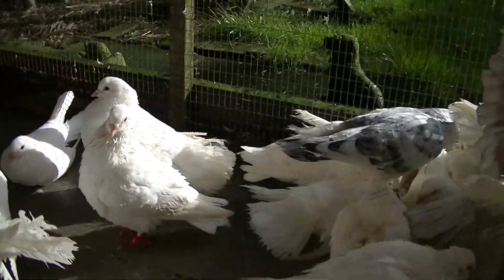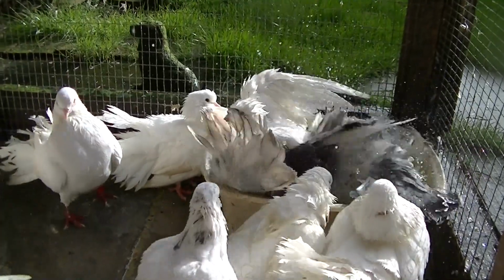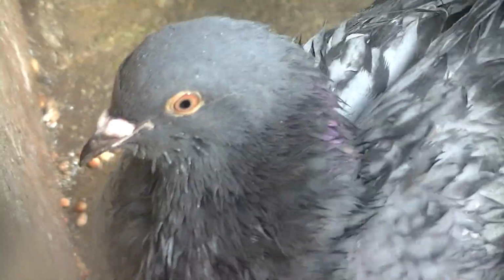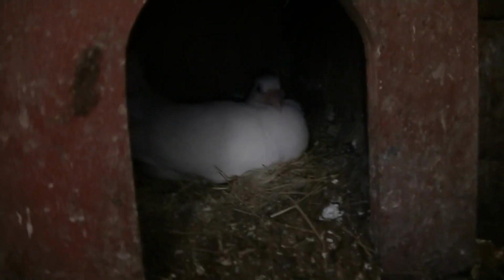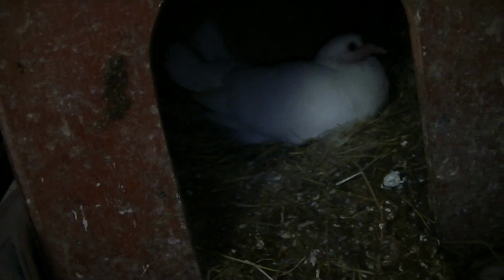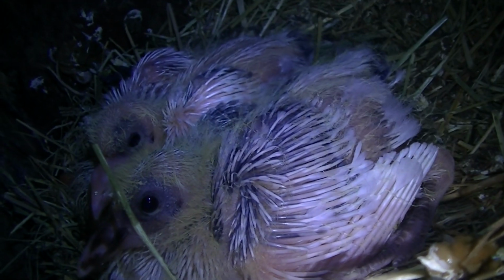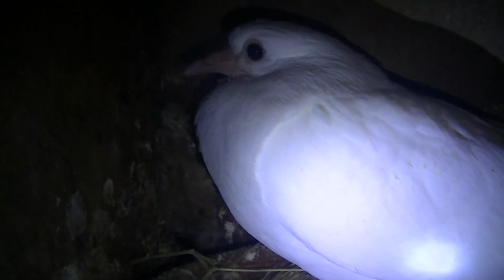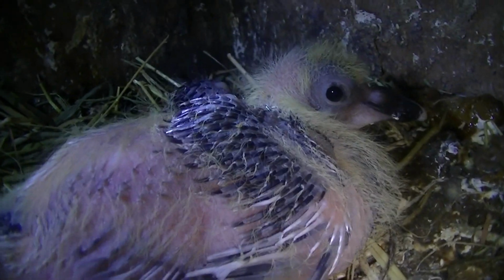My birds love haing a bath after we had to bad storms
hey guys this is  a update video oh how my fantail doves are getting on.